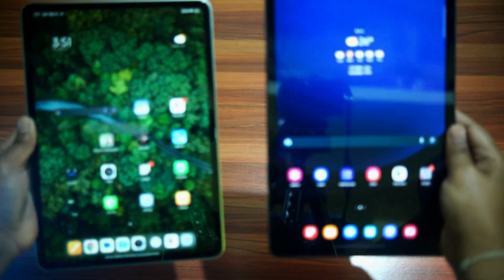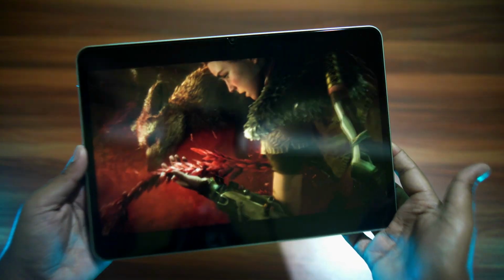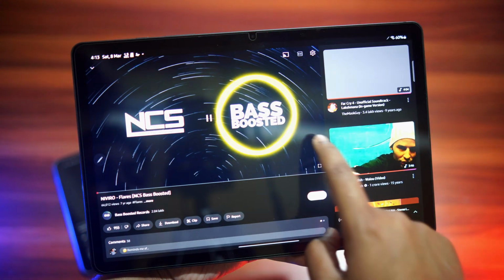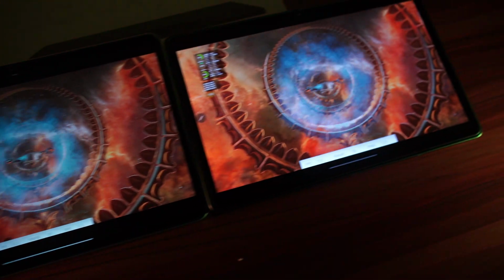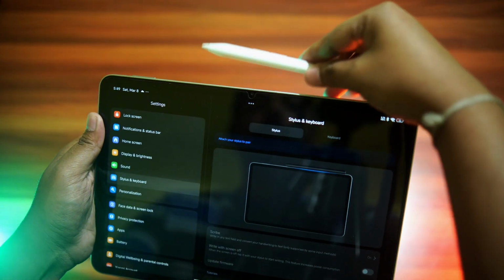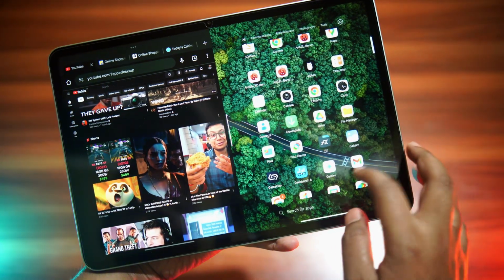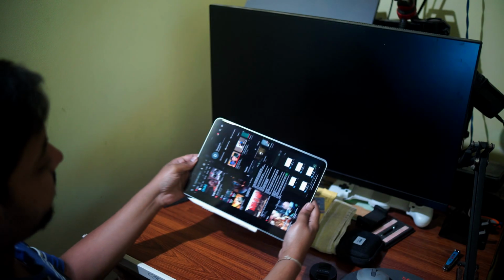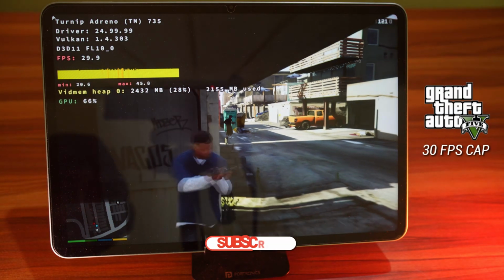Xiaomi Pad 7 In-Depth Review vs Galaxy Tab S9 | SD 7+ Gen 3 vs SD 8 Gen 2 | HyperOS 2 vs One UI 🔥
The Xiaomi Pad 7 features the 7+ Gen 3 and at just 30000 INR, how does it compare against the Samsung Galaxy Tab S9 with 8 Gen 2!? Let's find out!!

Timestamps:
00:00 Intro
00:31 Xiaomi Pad 7 vs Galaxy Tab S9
00:52 Build quality
01:26 No MicroSD Support
02:07 Display
02:37 Netflix HDR Support
02:54 IPS vs OLED
03:49 Speaker Quality Comparison
04:34 USB Data Transfer Speed
05:10 Benchmark and Throttling Comparison
07:18 Xiaomi 2nd Gen Pen Incompatible
08:13 HyperOS 2 for Pad vs OneUI
10:44 Pad 7 Wireless Display
11:08 External Monitor Support
12:03 Battery life and Charging
12:28 Conclusion